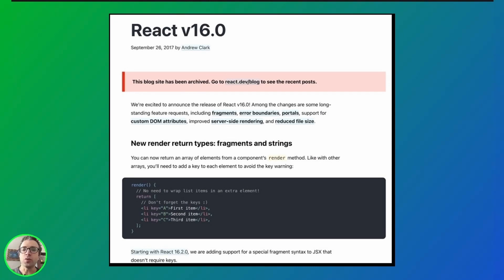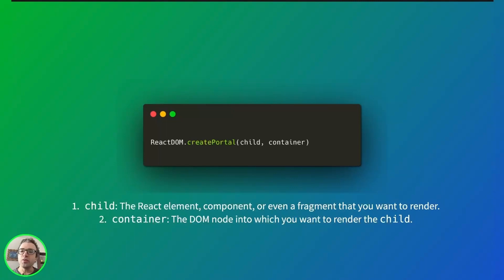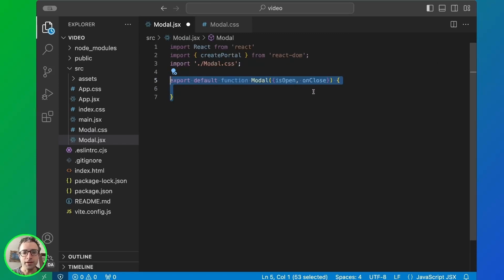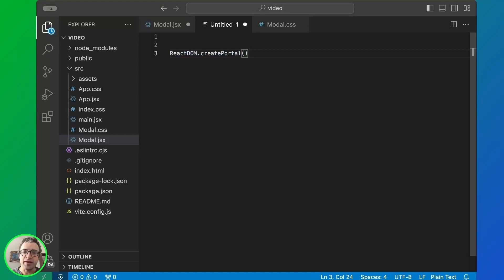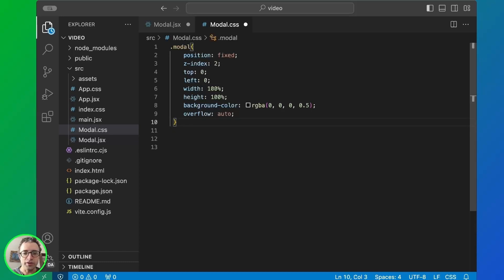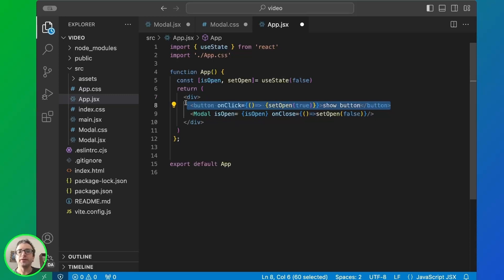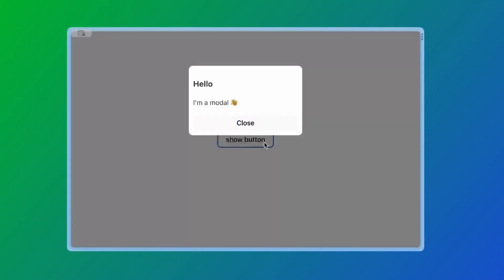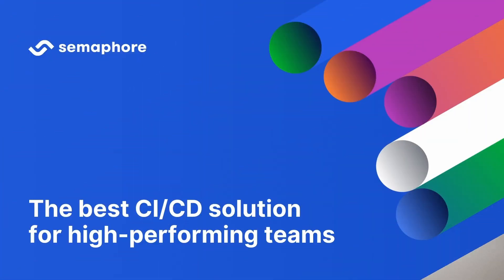How to use Portals in React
⚛️ Introduced with React 16 in September 2017, Portals have become a standout feature, allowing developers to render children into a DOM node outside of its parent component's DOM hierarchy. Whether you're looking to create modals, popovers, or tooltips, portals provide the flexibility you need.

In this tutorial, we'll cover:
- 📌 An introduction to React Portals and its significance in React 16.
- 📌 Practical uses of React Portals, such as modals, popovers, and tooltips.
- 📌 The main API, `ReactDOM.createPortal(child, container)`, and its arguments.
- 📌 A quickstart guide: Setting up a new React project, ensuring everything renders properly in the browser.

Timestamps:
0:00 Intro
0:26 What are React Portals?
1:20 Setting up a new project
1:41 Let's get coding: creating a portal
5:08 Testing the modal
5:24 Outro